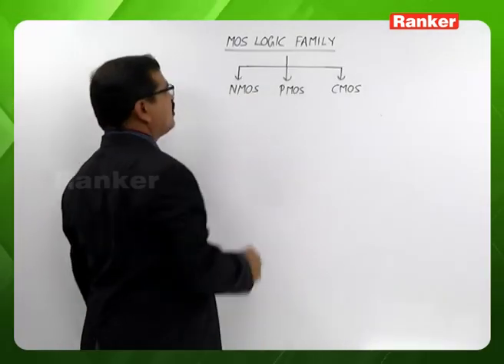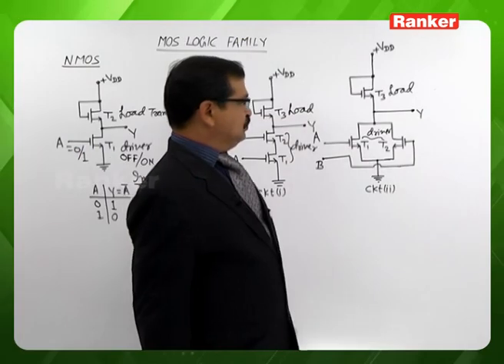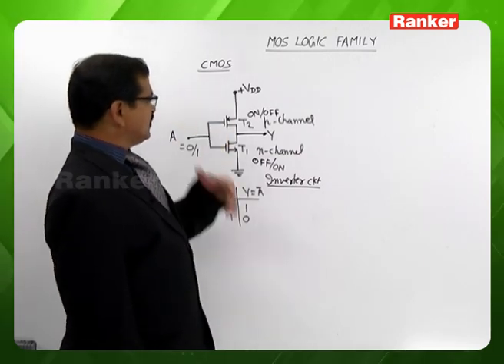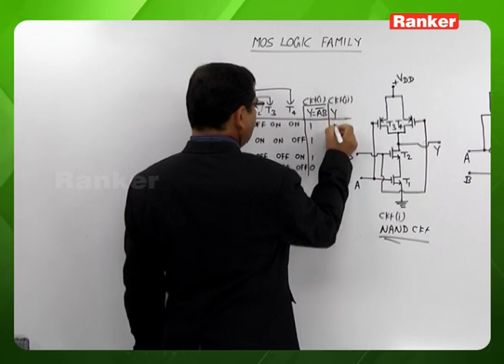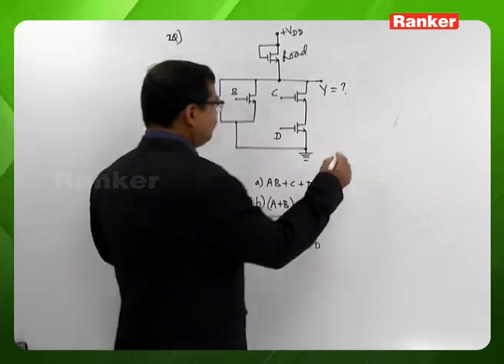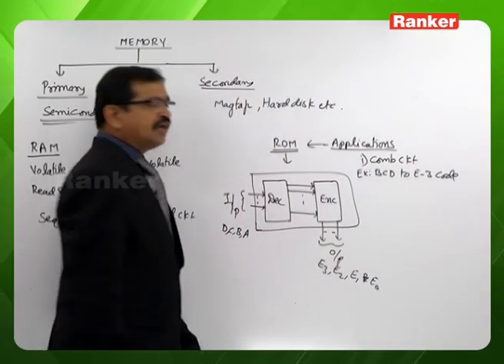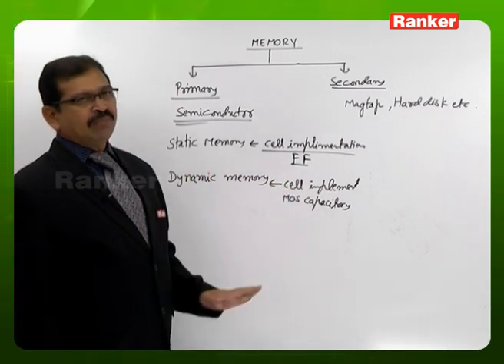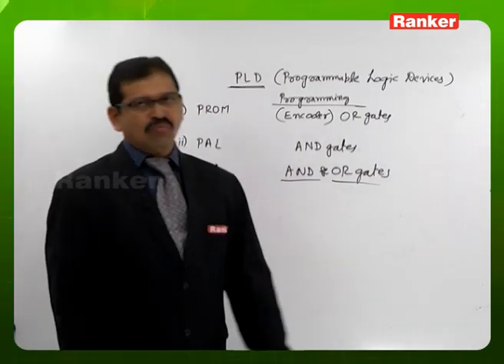MOS Logic Family | Digital Electronics | B. Srinivas | GATE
This lecture vedio deals primarily with MOS Logic Family in Digital Electronics which is briefly explained by B. Srinivas Sir .